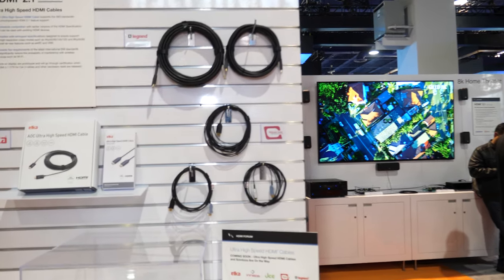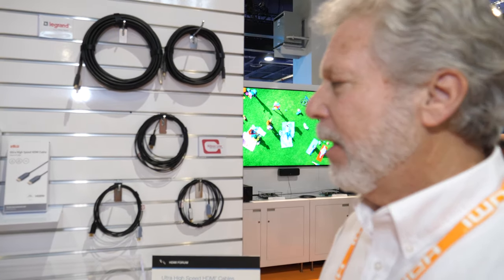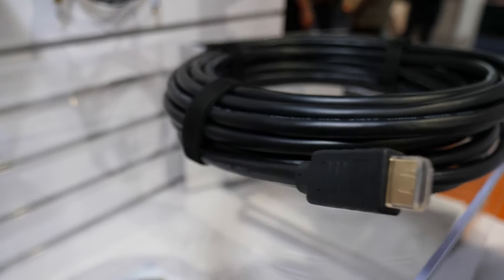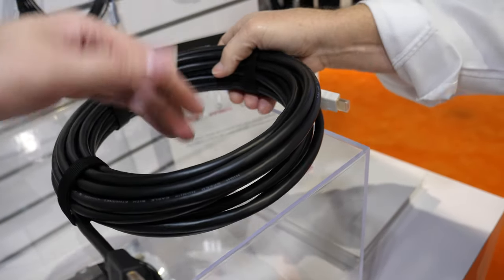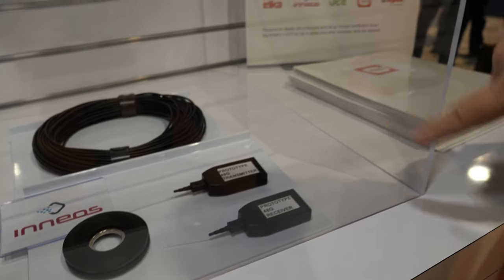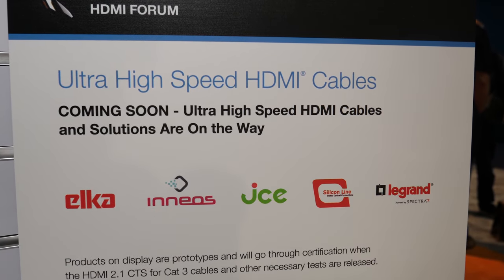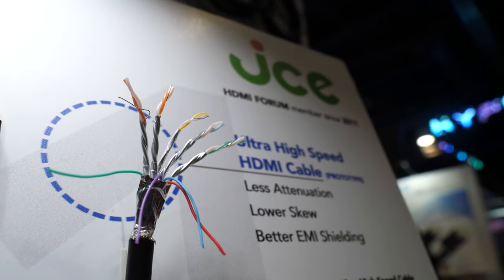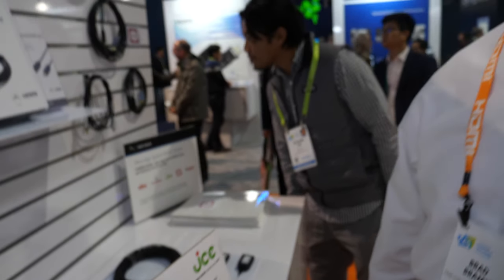Ultra High Speed HDMI 2.1 Cables at CES 2019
At the CES 2019, HDMI Licensing Administrator, Inc (HDMI LA) is showing and talking about some of the new HDMI 2.1 cables that are coming to the market supporting 48Gbit/s high bandwidth, from passive cables, active copper cables and active optical cables, thus 3 different types of HDMI 2.1 cables to enable the HDMI 2.1 features including 8K60 or 4K120 un-compressed or up to 10K120 compressed. Some of the HDMI 2.1 cable providers highlighted include Elka, Inneos, JCE, Silicon Line and Legrand.